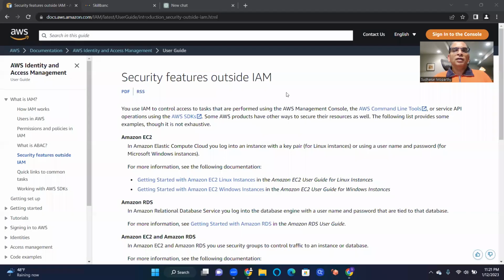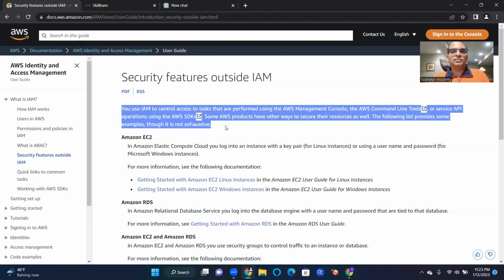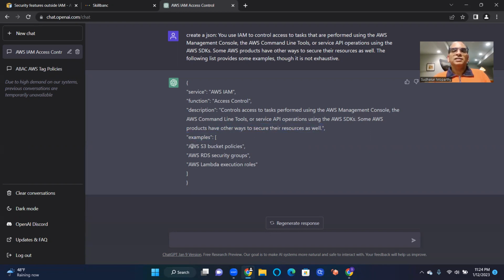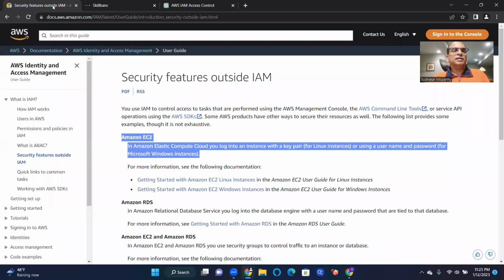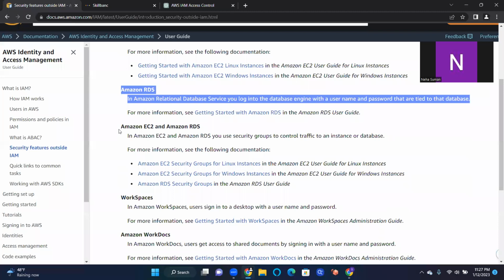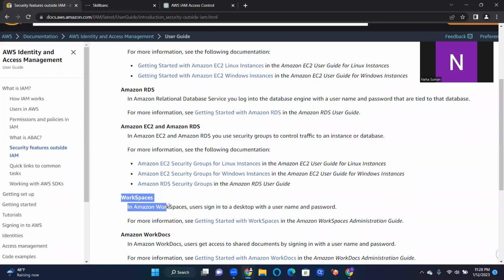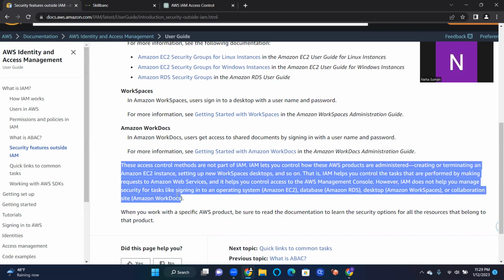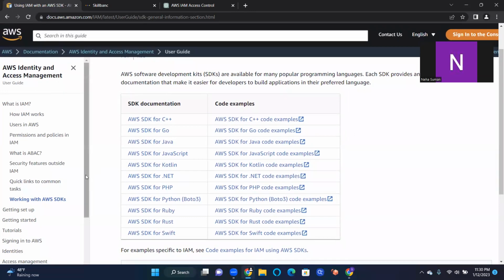Learn AWS IAM concepts using chatGPT - part 5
In this video we are going to see other ways of securing access to EC2, RDS etc.